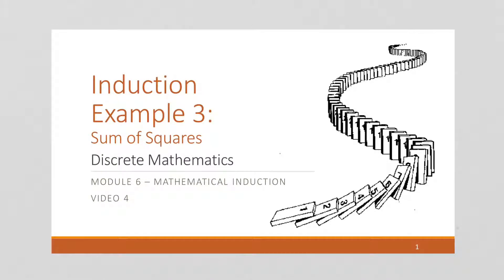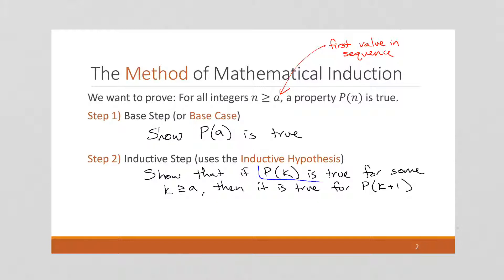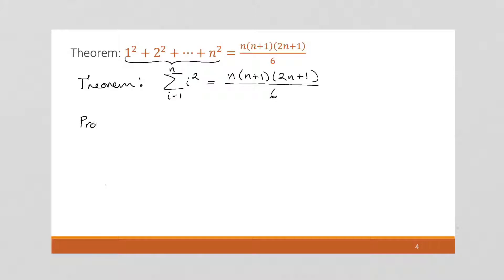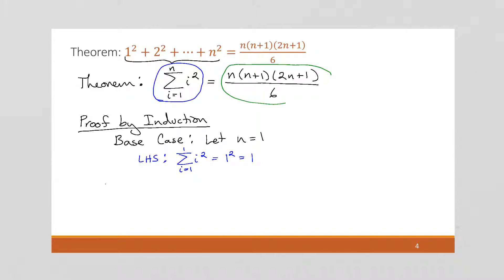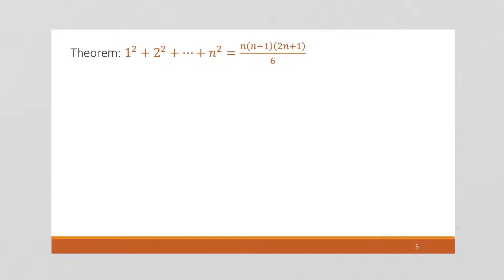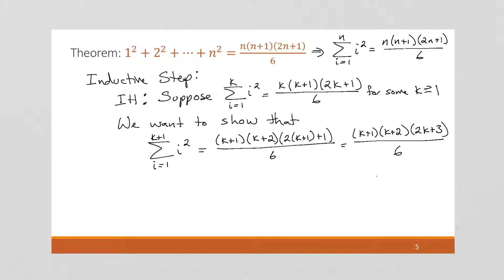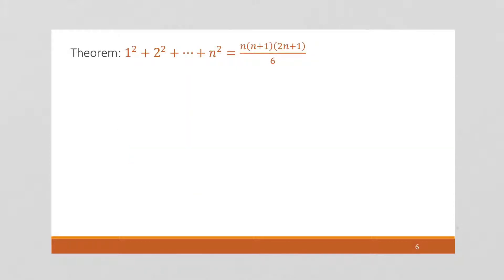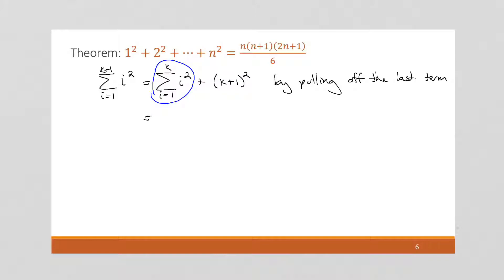M6 V4 Induction Example 3 - Sum of Squares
Discrete Mathematics
Module 6 - Mathematical Induction
Video 4 - Induction Example 3 - Sum of Squares